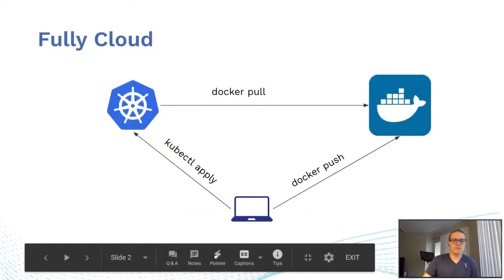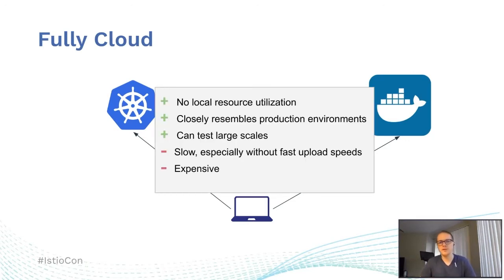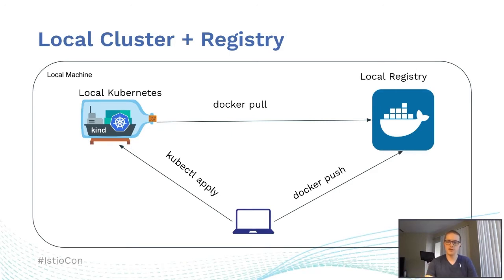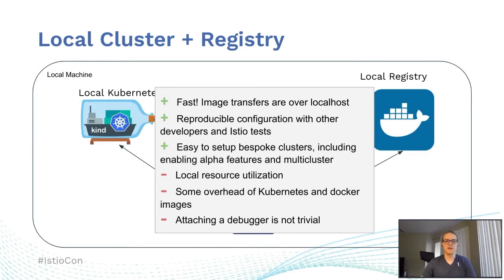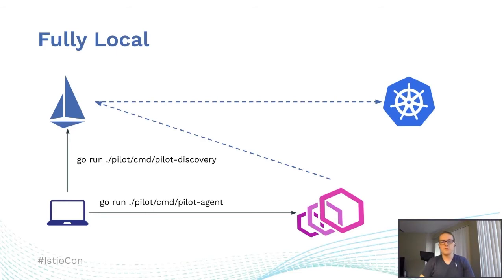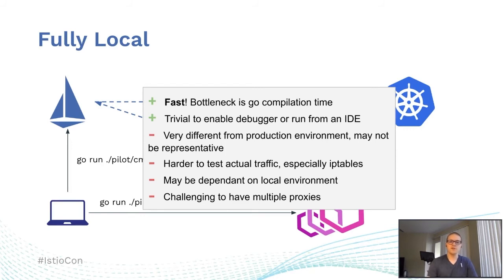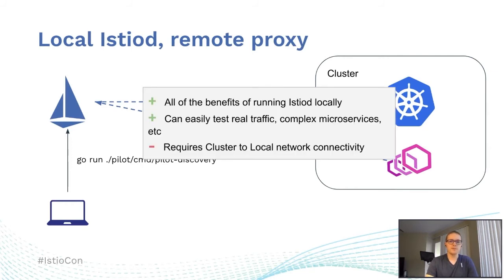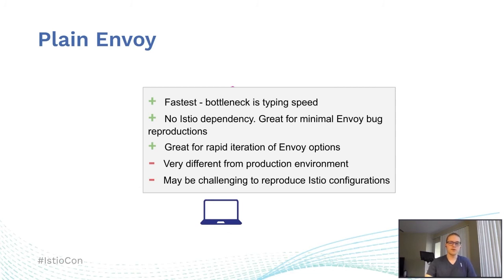Local Istio Development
Presented at IstioCon 2021 by John Howard.

This talk will walk through how to run Istio locally to improve development velocity, where “local” includes various combinations of local Kubernetes cluster, local docker registry, running Istiod as a local binary (and in a debugger), and running the proxy locally.